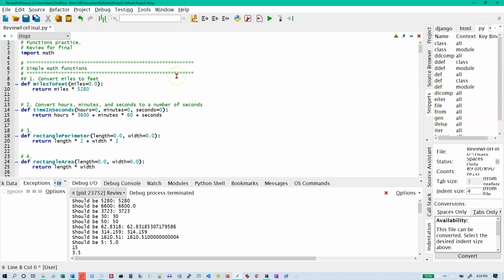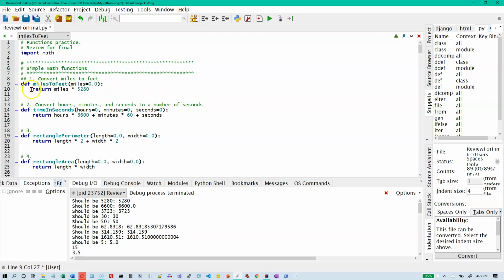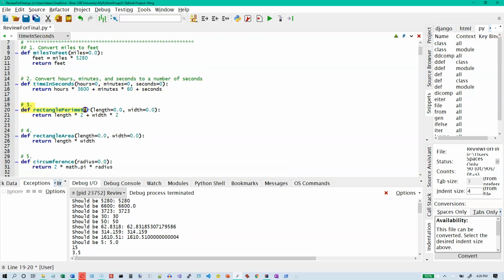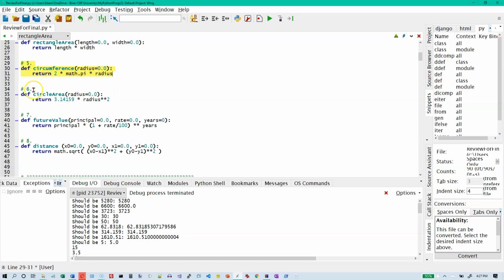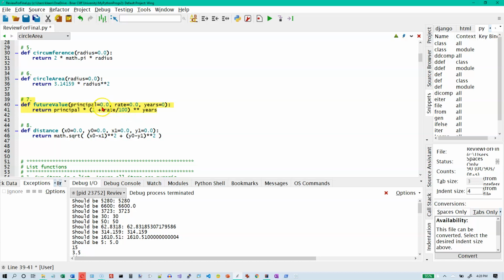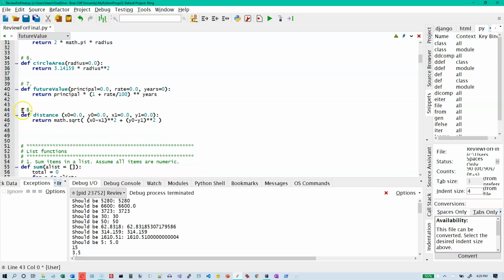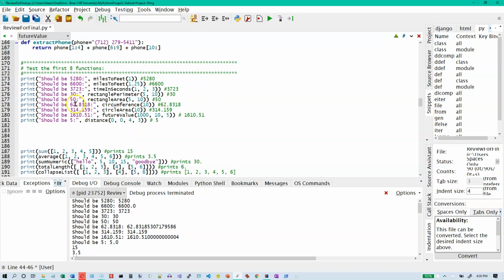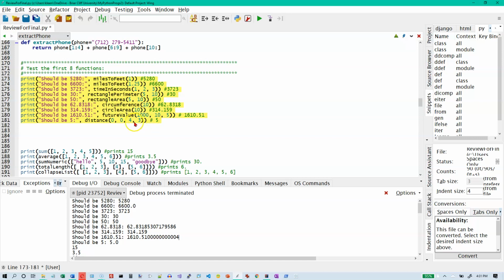Python Review, part 1: writing functions to do simple calculations